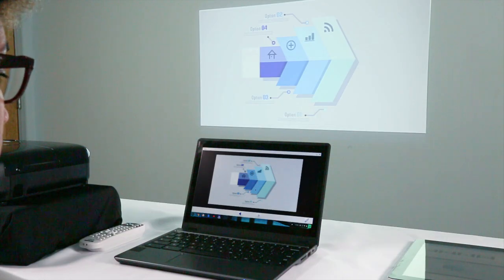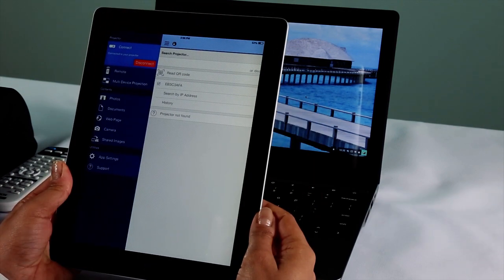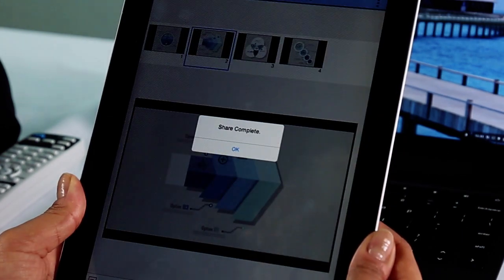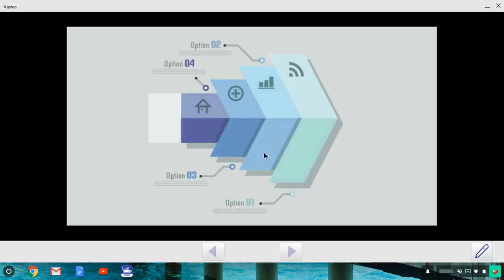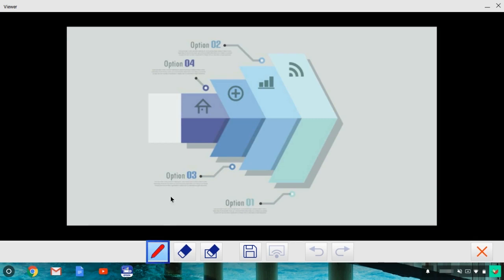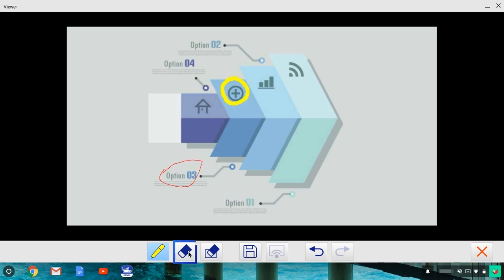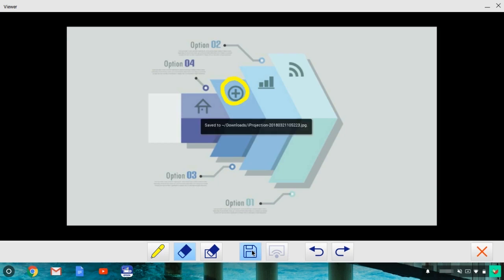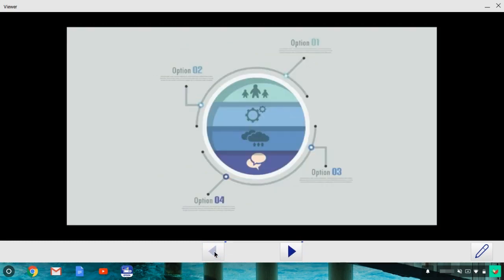Epson iProjection for Chromebook | Image Sharing and Annotation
Learn how to annotate shared images and project your annotations with a Chromebook and the Epson iProjection app.

Questions? for more information.